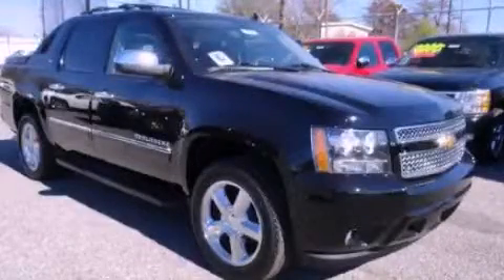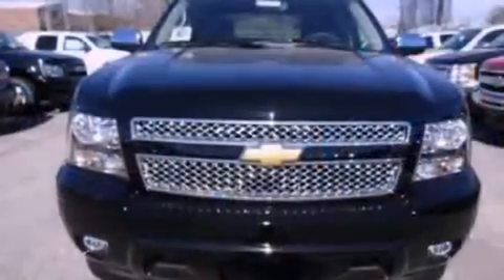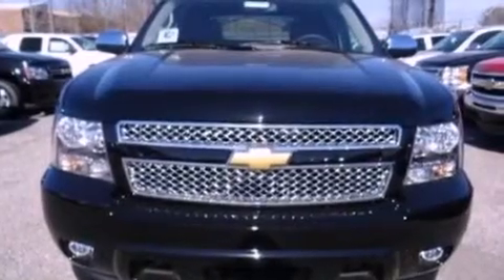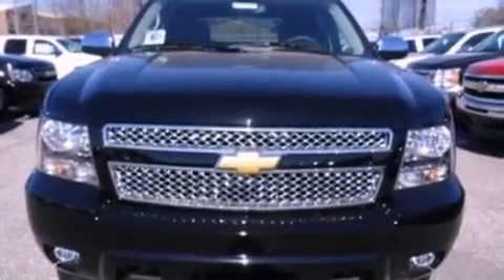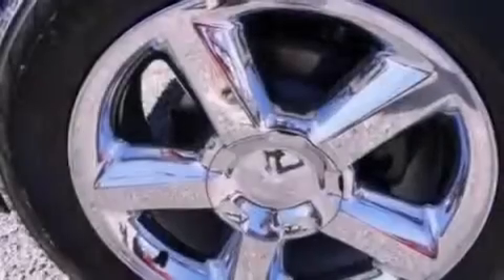2012 Chevrolet Avalanche New Orleans LA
Year : 2012
 Make : Chevrolet
 Model : Avalanche
 Engine : 5.3L V8
 Trans . : Automatic
 Exterior : Black
 Miles : 3
 Interior : Black

 2012 Chevrolet Avalanche New Orleans LA